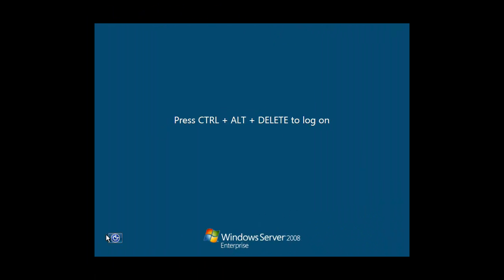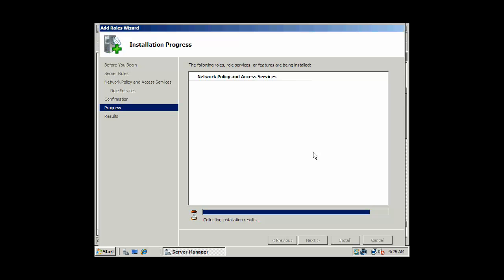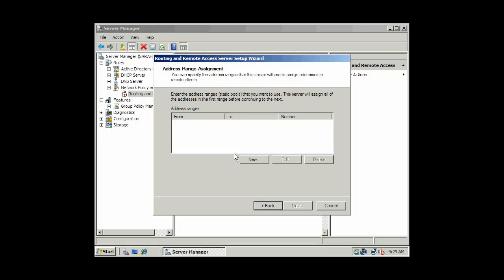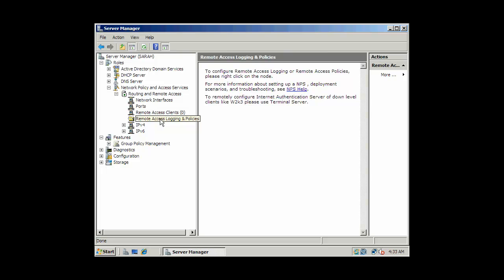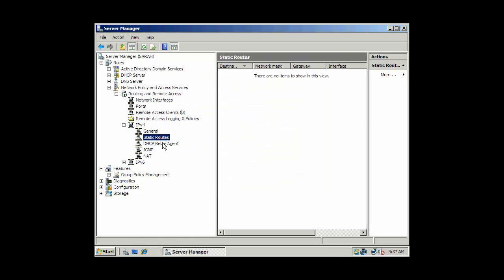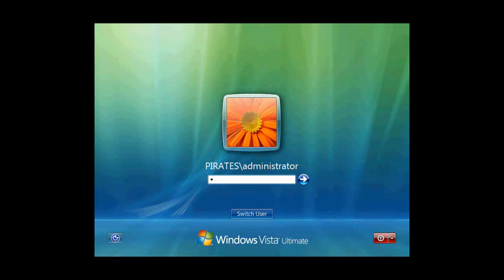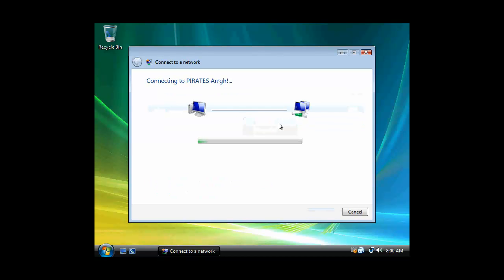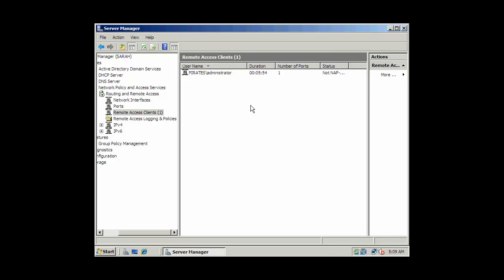2008 Virtual Private Network (VPN) Server (2008 Version)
2008 Virtual Private Network (VPN) Server (2008 Version) implementing RRAS. Re-encoded in HD so you can see the text. For more updated version see the 2011 video.